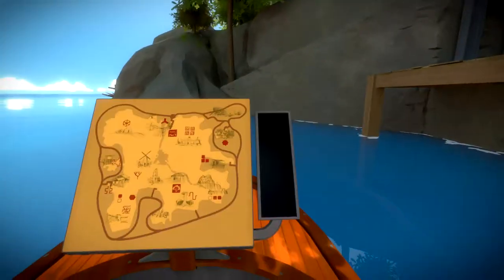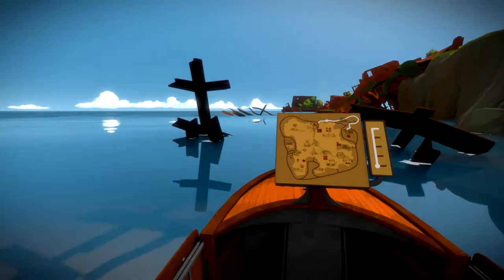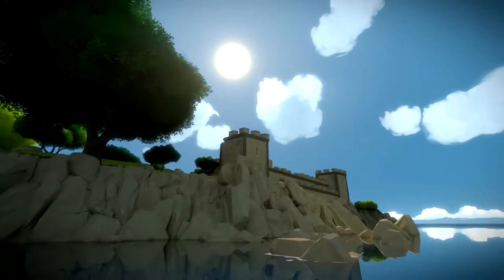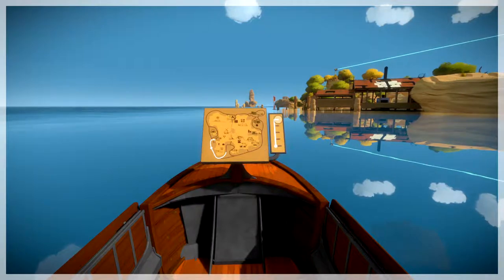The Witness Walkthrough #21: Finishing the monastery pillar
This game is absolutely amazing. I'm a man that loves puzzles and always have loved them since I was a little child.

The Witness brings together everything I love about puzzles and a flawless made game, everything happens for a reason. At least I haven't found a single bug so far. Also the graphics in this game is just beautiful.